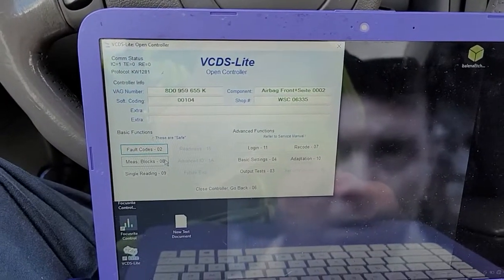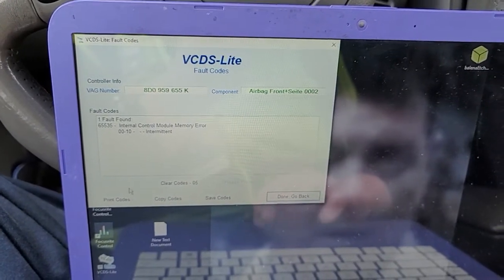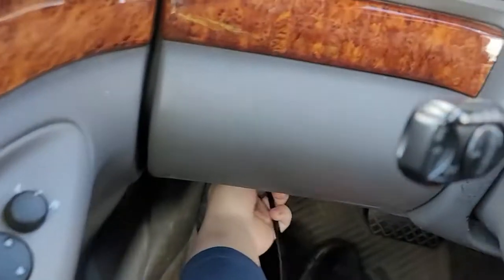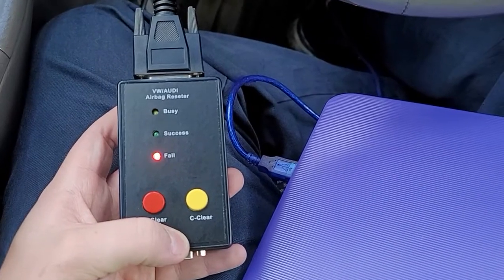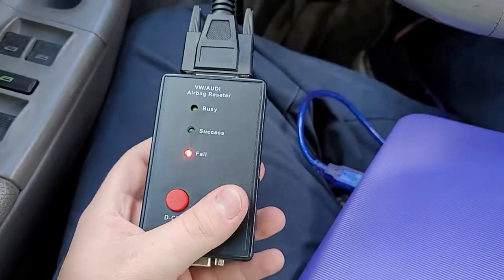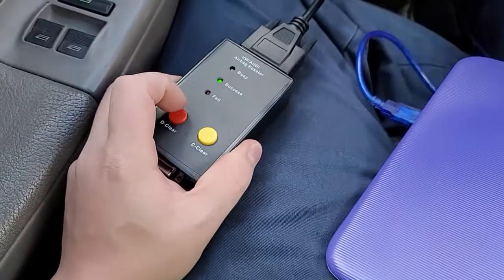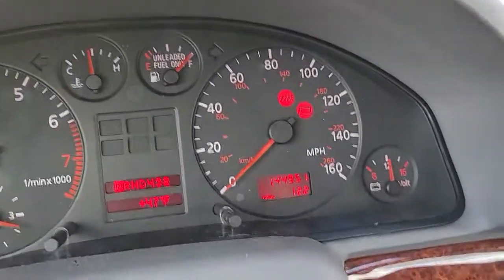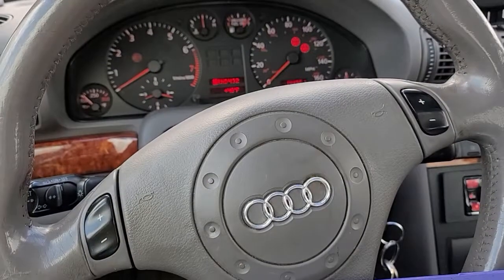How to temporarily reset Airbag Code 65535 on the b5 Platforn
This was performed in a 99 a4 b5 Quatro with the 8D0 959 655 K airbag module.

Code is 65535 - Internal Control module memory error

I used this tool to reset it:

This code comes on in cold weather, usually when the car sits at night.  Reseting the module in the morning will keep the light out until I go to drive the next morning.

Most people from what I can tell suggest replacing the module as a permanent solution to this problem.